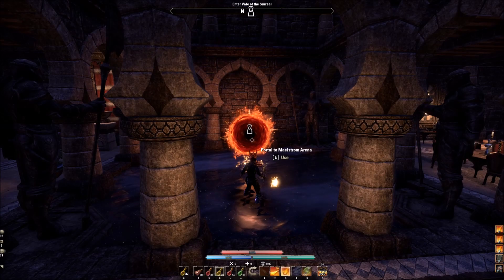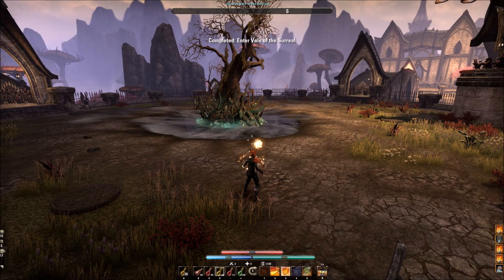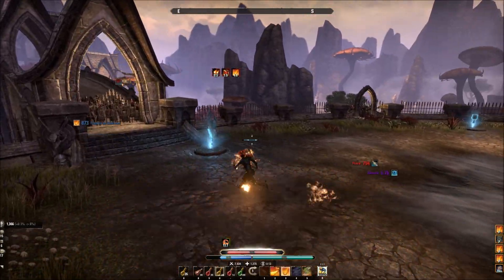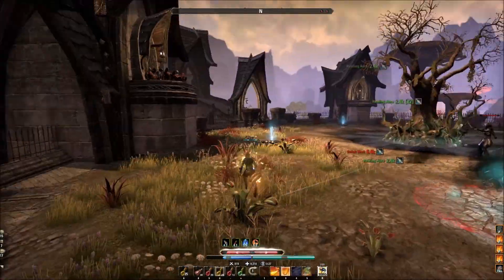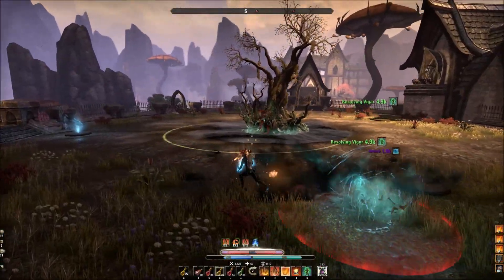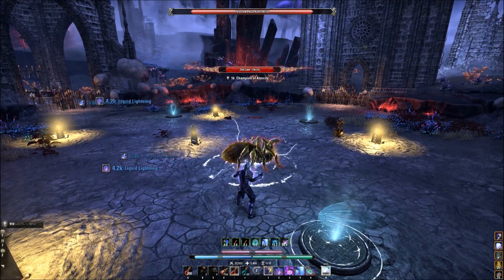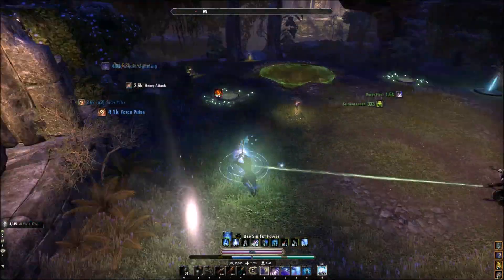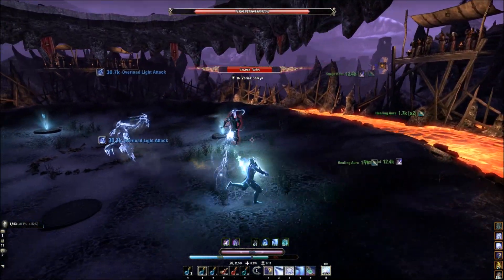Maelstrom Arena Sigils Explained